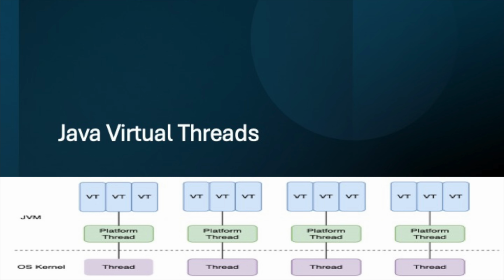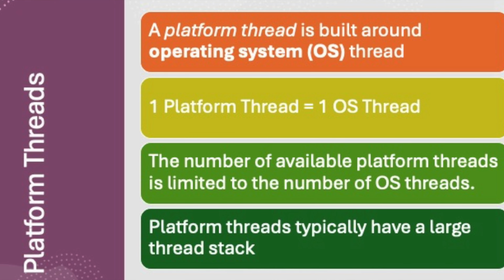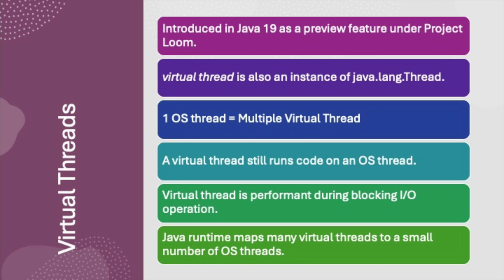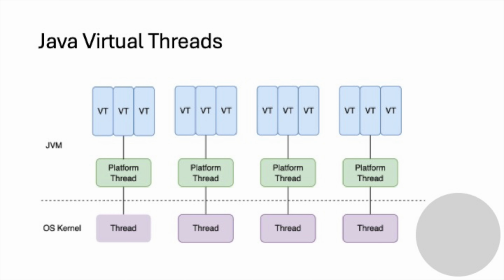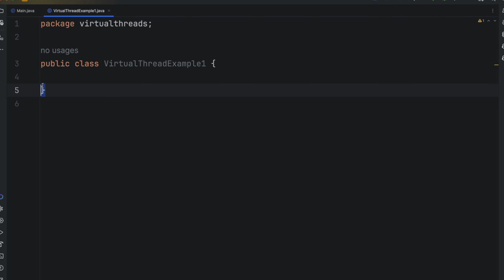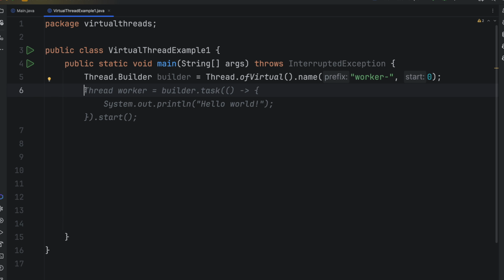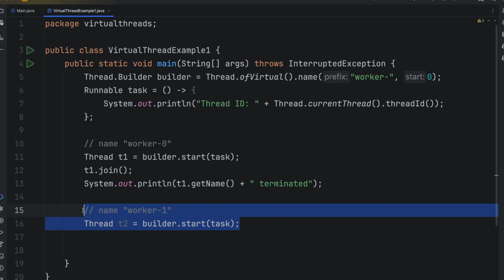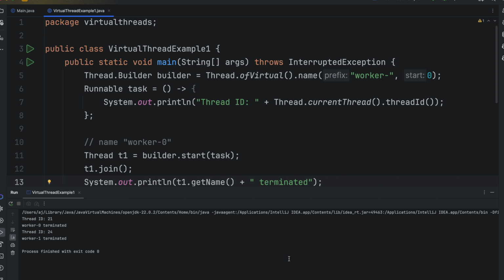Exploring Java Virtual Threads: A Deep Dive into Concurrency in Java 19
Explore the world of Java Virtual Threads in this comprehensive deep dive into concurrency in Java 19. Learn how virtual threads simplify concurrent programming, improve performance, and enhance scalability. We'll cover the basics of virtual threads, their advantages over traditional threads, and practical examples to help you get started. Whether you're a seasoned Java developer or new to concurrency, this video will provide valuable insights and tips for leveraging virtual threads in your projects. Don't miss out on this essential guide to mastering concurrency in Java 19!

Chapters:
0:0 - Introduction to virtual threads
0:26 - Platform Threads
0:58 - Virtual Threads
1:43 - Why Virtual Threads
2:41 - Coding section to create virtual threads